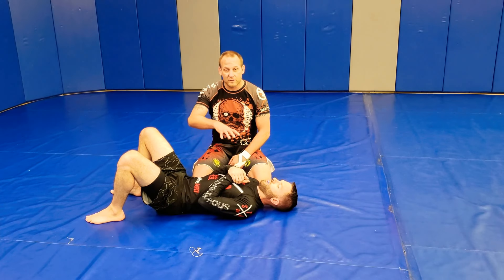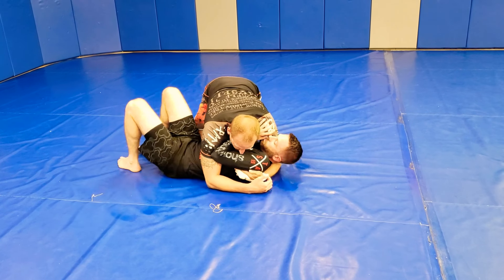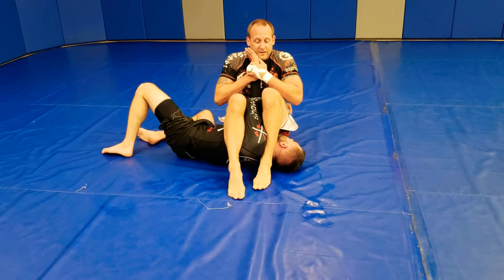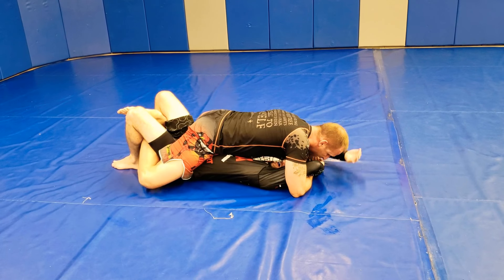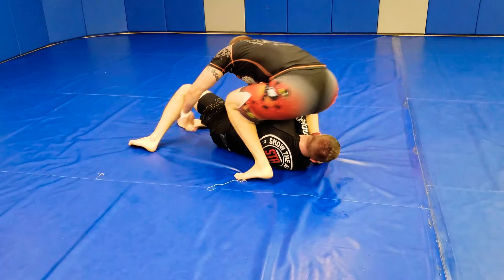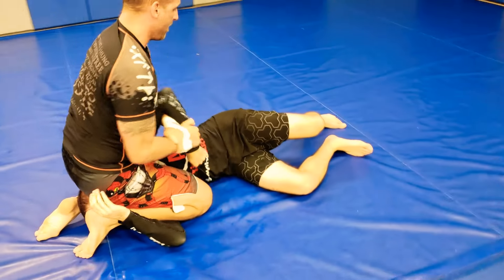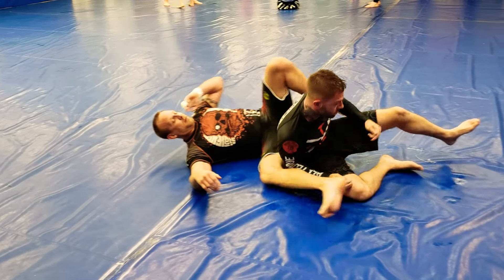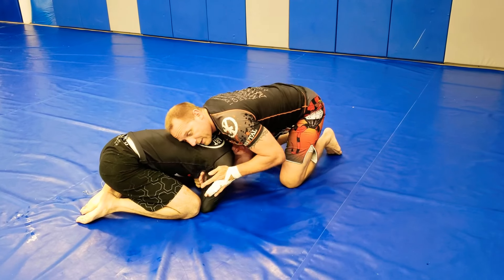Side control attack sequence review - Fargo BJJ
Review of the basic side control attack and mount drills and how they flow into north/south, front headlock and Back attacks

***Sorry for the low audio